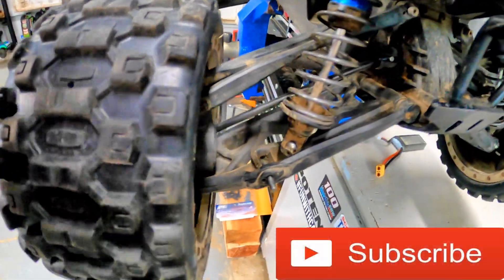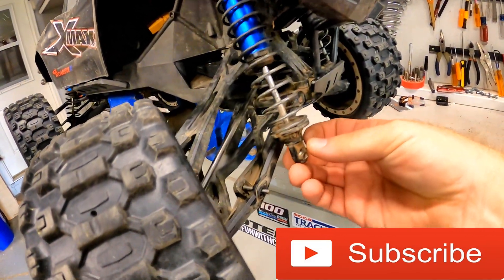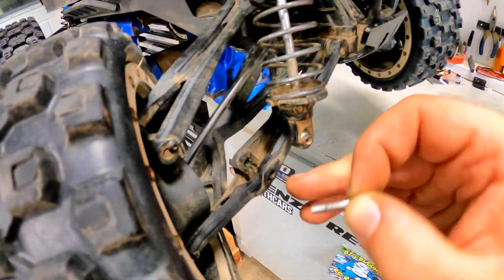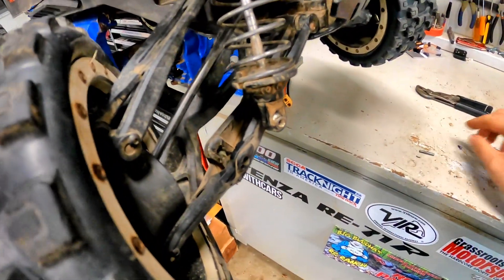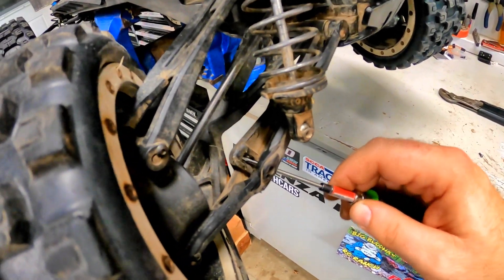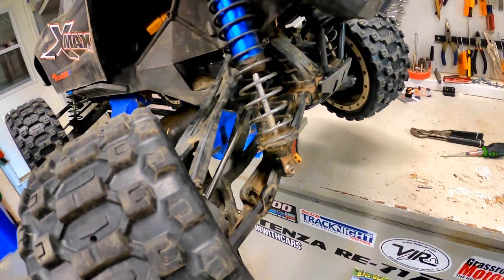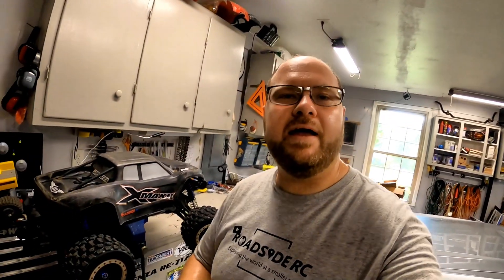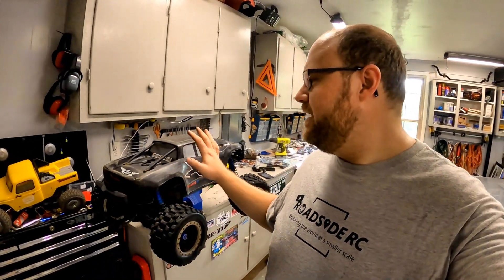East Tactics 1 Jump Challenge for August. You can WIN!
East Tactics put out a challenge for August - do one jump...and the channel that does the best jump gets the folks who comment on that video a chance to win some cool stuff!

Basically - I need to do something awesome so YOU can win something!  I'm IN!